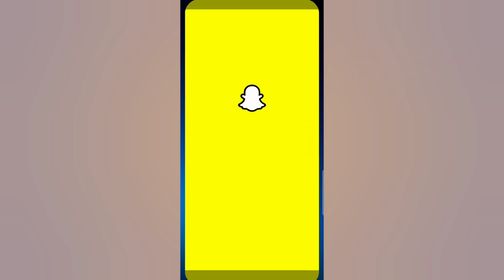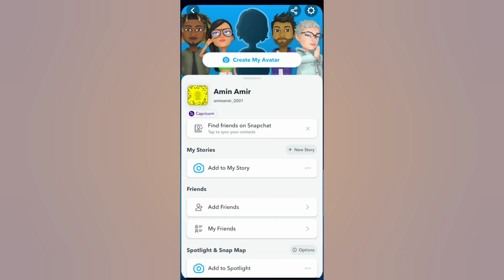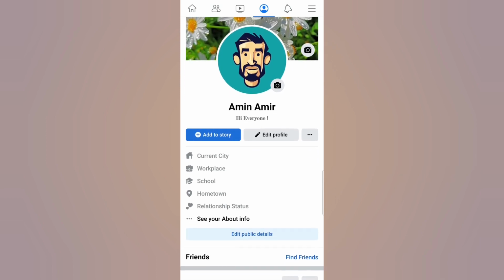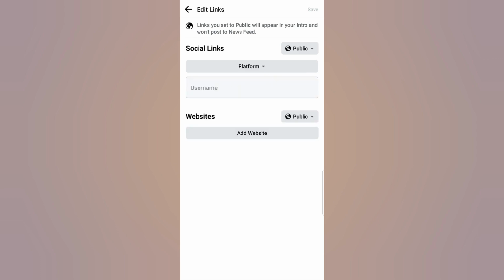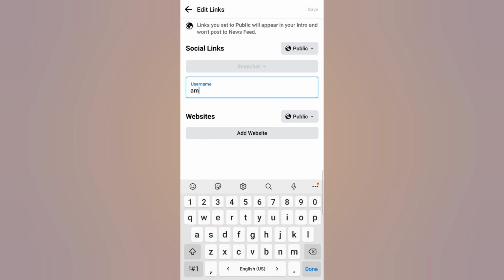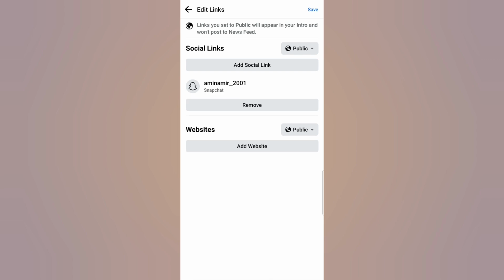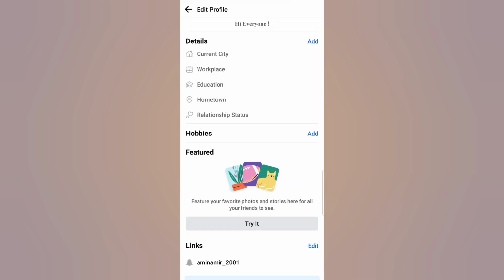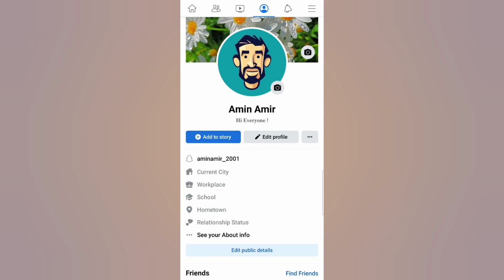How To Add Snapchat Link To Facebook | Simple Method 2022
Learn How To Add Snapchat Link To Facebook. It is really easy to do and learn to do it in just a few minutes by following this super helpful tutorial.